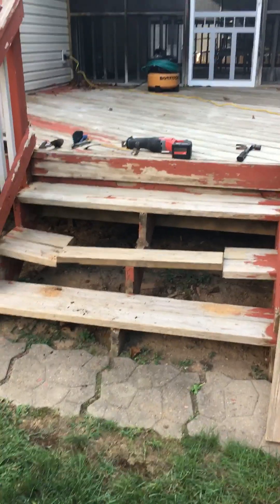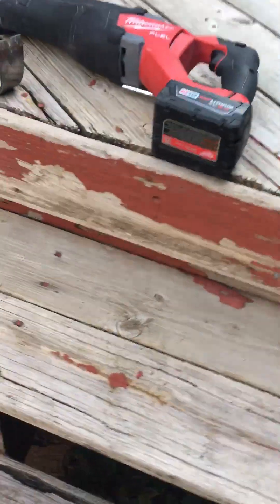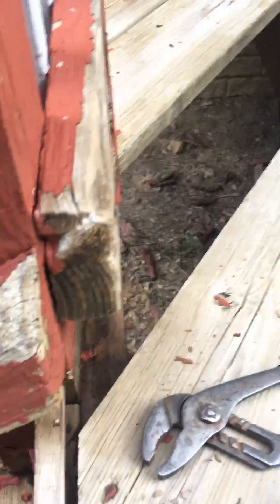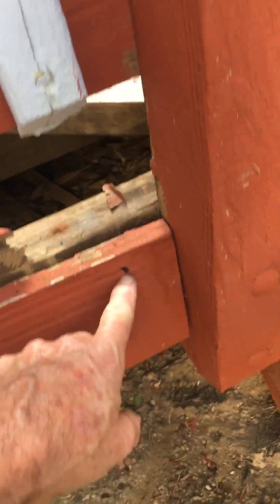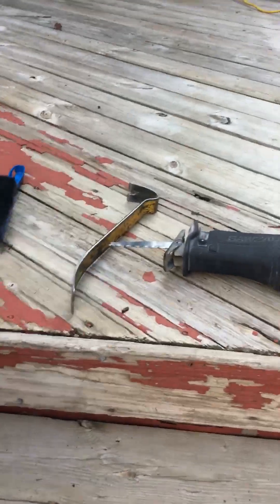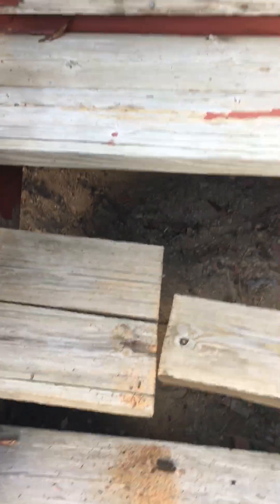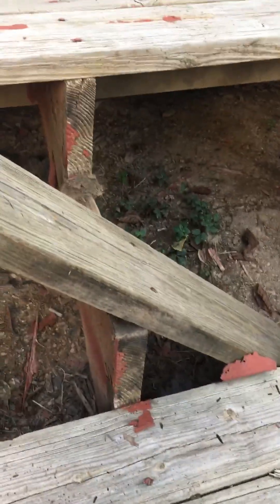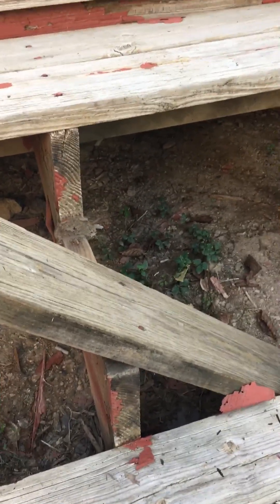Use￼ Caution working around and on old deck stair stringers￼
Use extra caution working with existing treated stringers – this video explains the reason to use extra caution removing rotted stair treads that are nailed. Screwed decking does not present the same problem